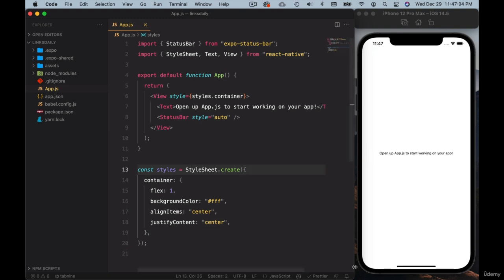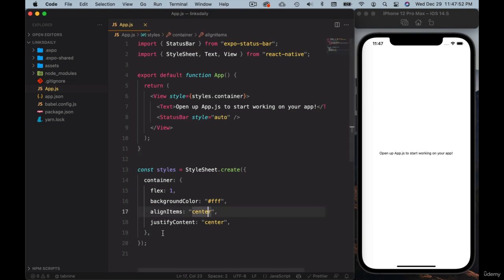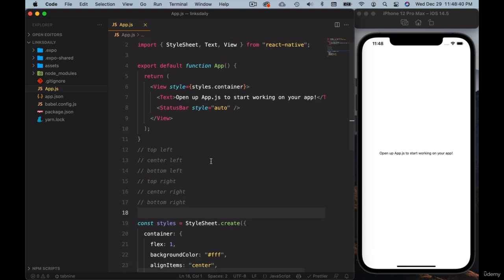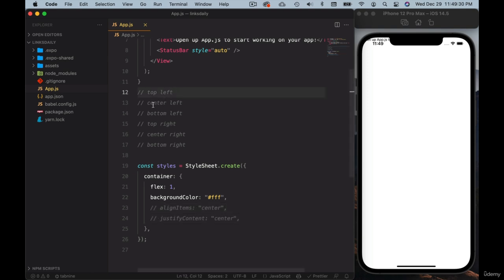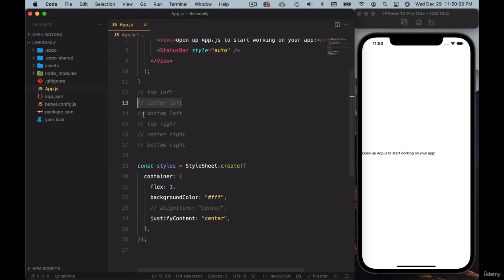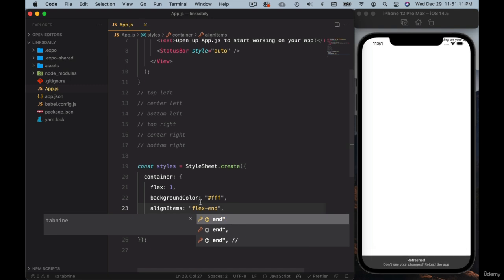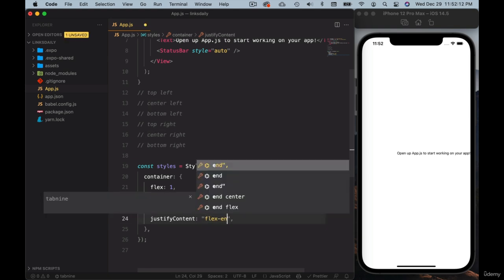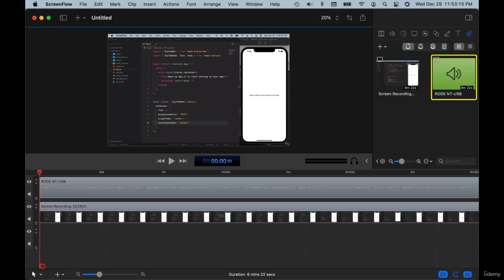Flex layout and positioning || React Native beginner tutorial English 2024 #2